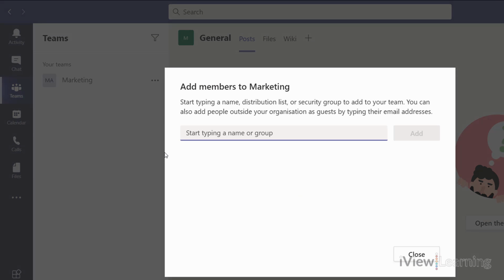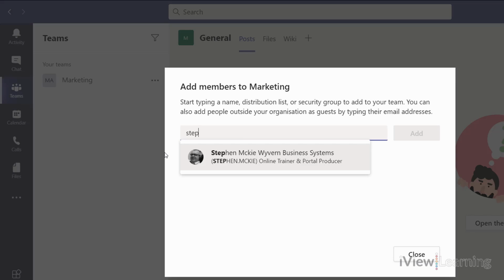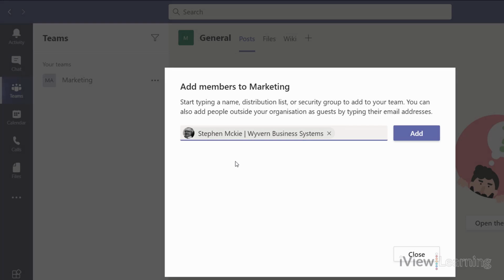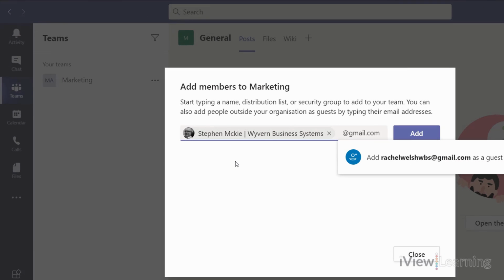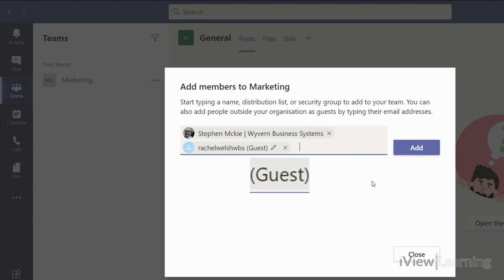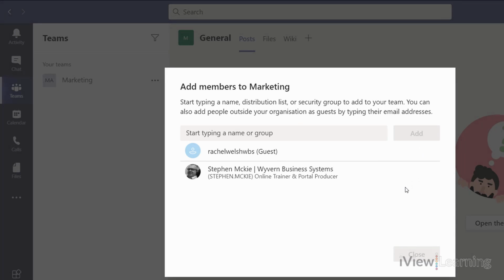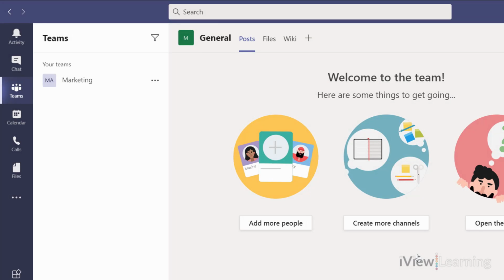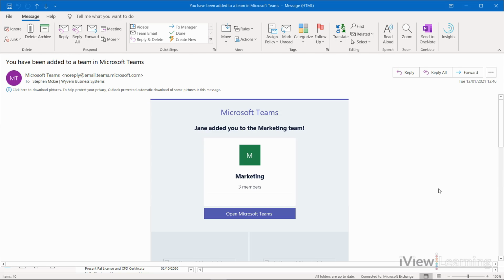How to add a member to an existing team within or from outside your organisation in Teams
In this video we'll show you how to add a member to an existing team within or from outside your organisation in Teams. iView​ Learning | Explore our YouTube channel to discover more helpful tips for Microsoft Teams.

Comprehensive tutorials on Assistive Technology, Microsoft Office, Google Drive and more.